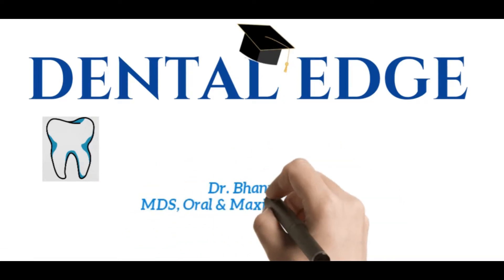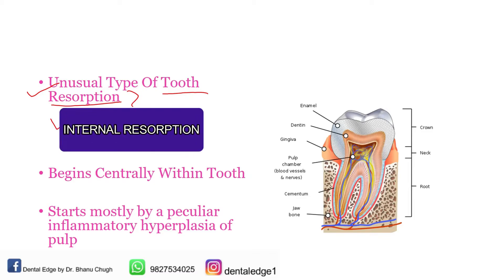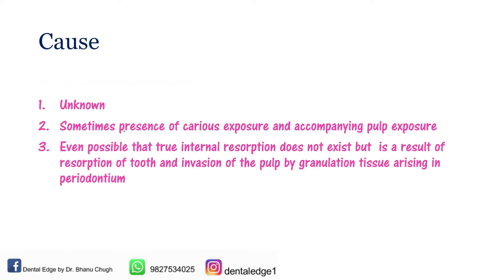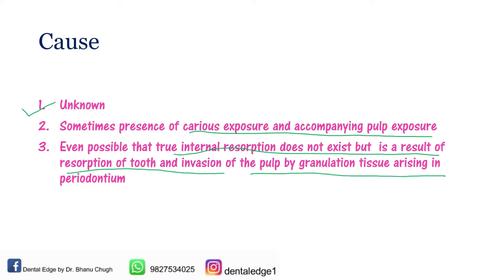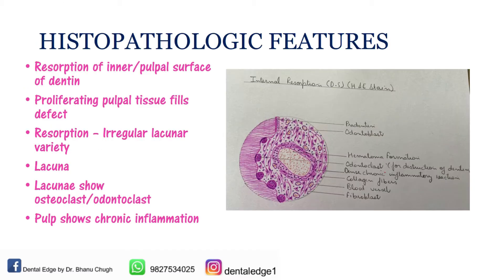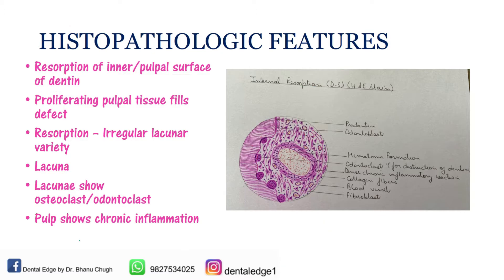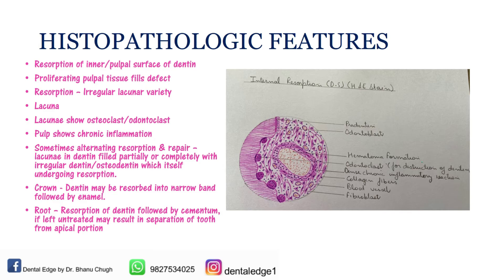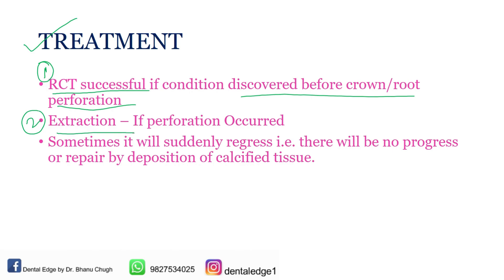INTERNAL RESORPTION OF TOOTH I PINK TOOTH OF MUMMERY I ODONTOCLASTOMA I ORAL PATHOLOGY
Internal Resorption Of Tooth - Learn its basics - Introduction, Other Names, Etiology, Clinical features, Radiographic features, Histopathologic Features, Treatment.

Books Reffered:-
Shafer's Textbook Of Oral Pathology new addition
Shafer's Textbook of Oral Pathology 5th edition

Timestamps -
0:00 - Introduction
0:31 - Other Names
1:11 - Basics
2:39 - Etiology
3:04 - Clinical Features
4:42 - Radiographic Features
5:30 - Histopathologic Features
9:14 - Treatment

Recommended Videos-
Playlist Links:-

Attribution For Lecture Internal Resorption Of Tooth:-